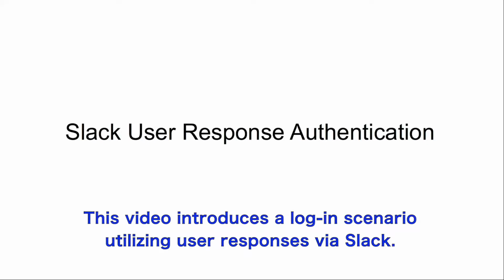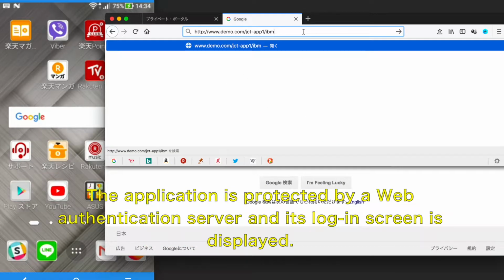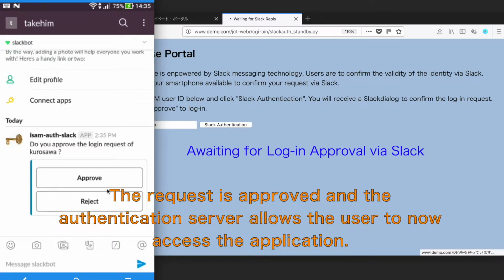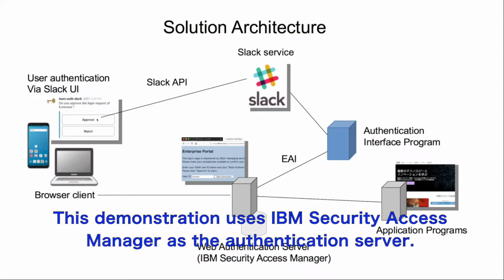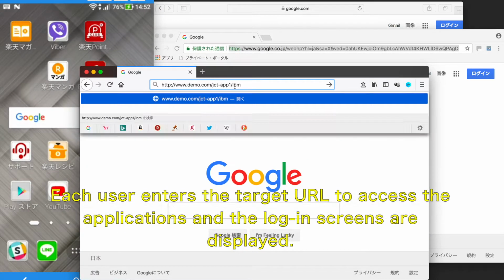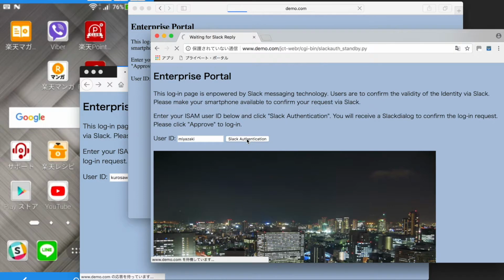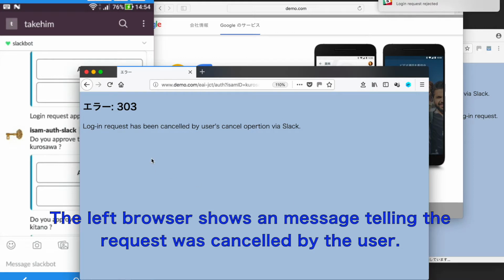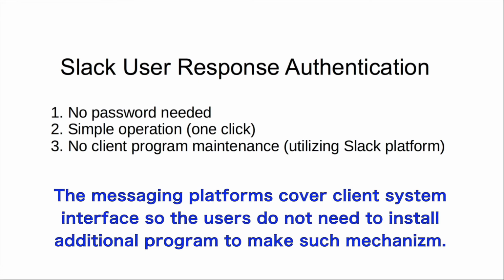Slack User Response Authentication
Web authentication system with Slack user response authentication mechanism